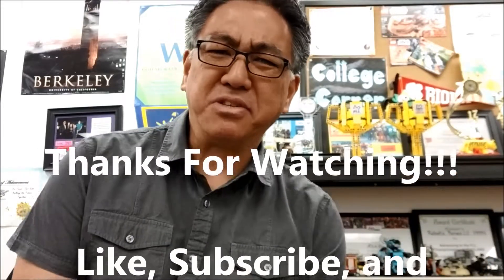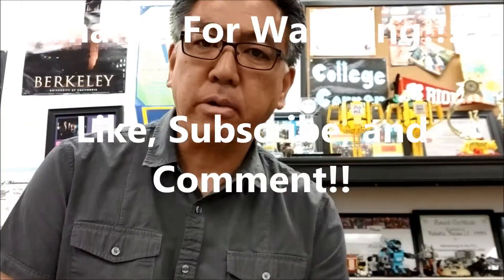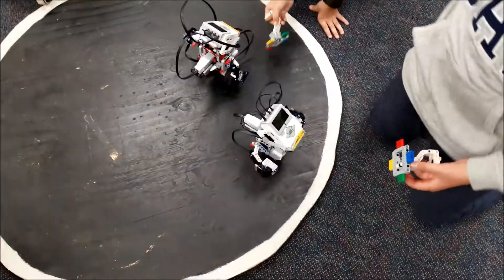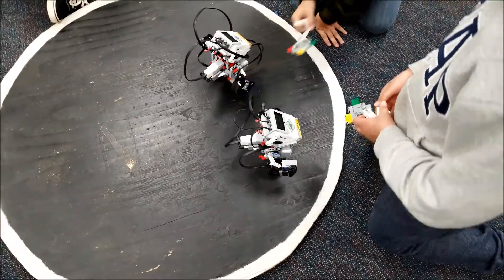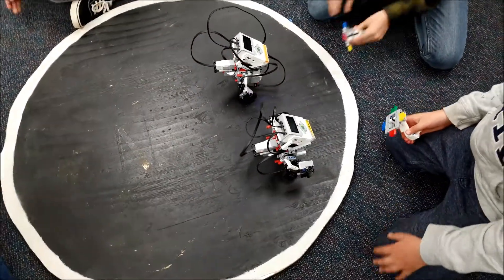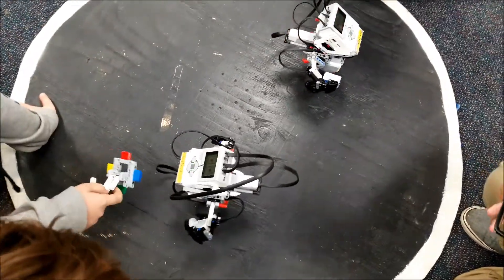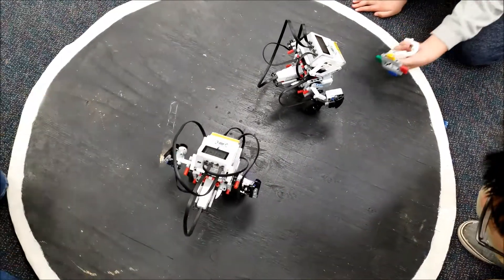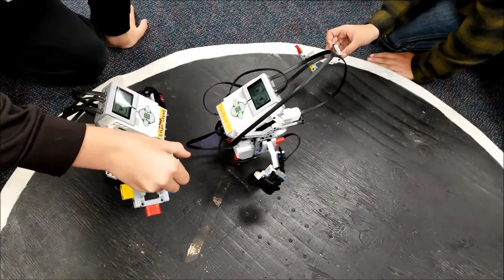"LEGO Mindstorms EV3 Fighting Gyroboys!!!!"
Hey guys!!!  Our class is always thinking of new ways to combine fun things.  This combination is a mix of the Gyroboy Project and the Sumo Competition.  Actually, we just wanted to see whose Gyroboy would get knocked over first.  It was fun to try out.  Hope you enjoy!!